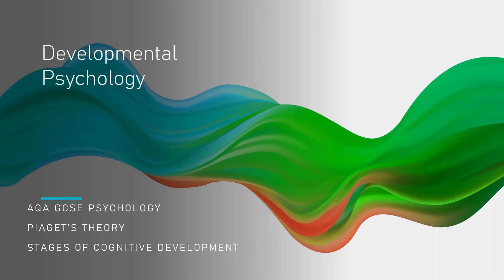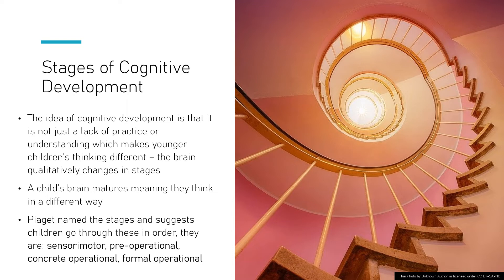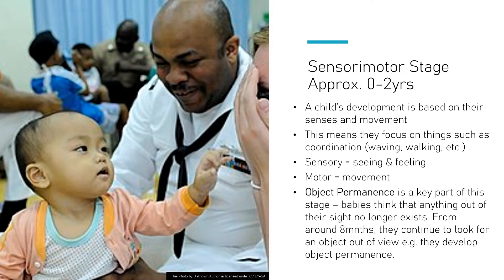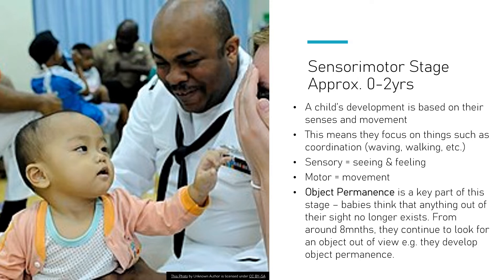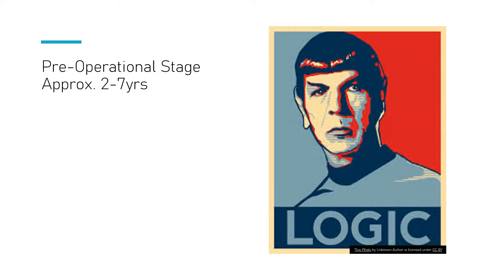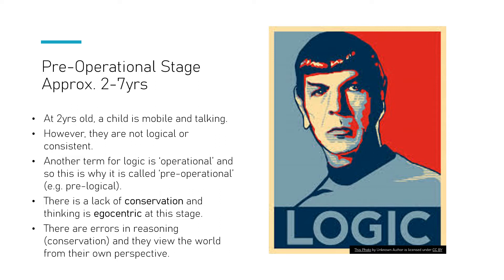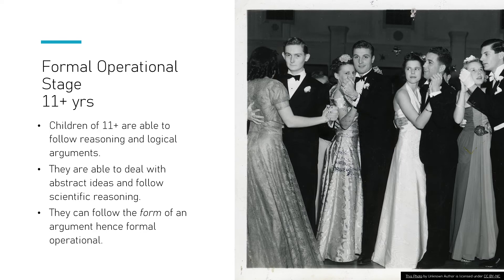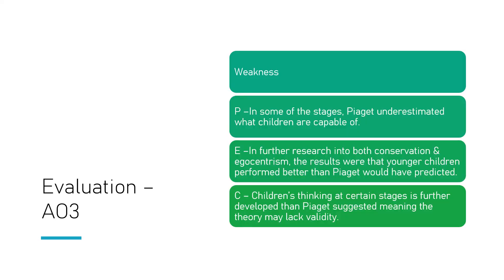AQA GCSE Psychology Developmental - Piaget Stages of Development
A revision guide linked to this content can be found